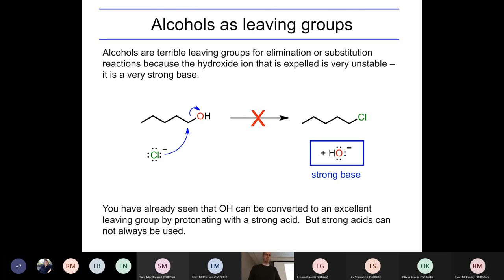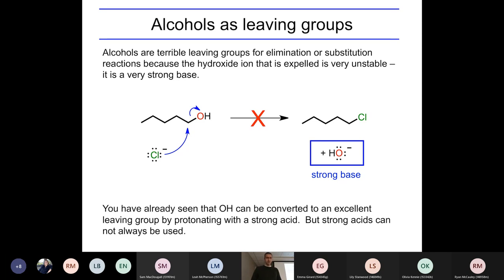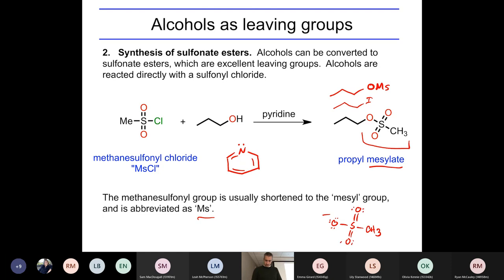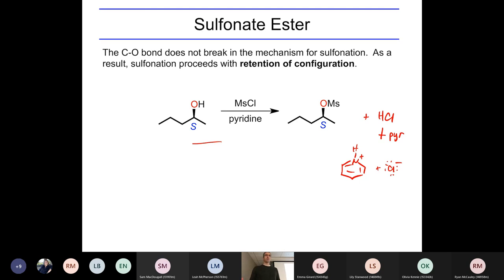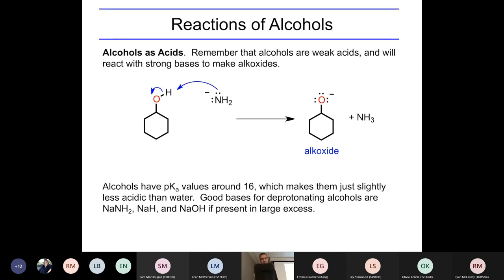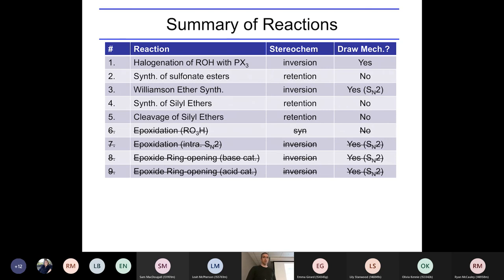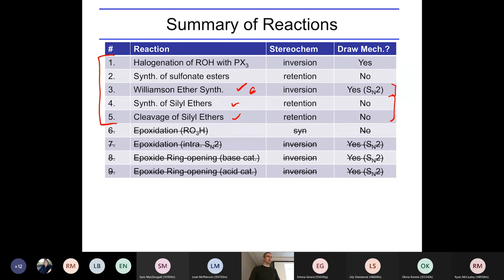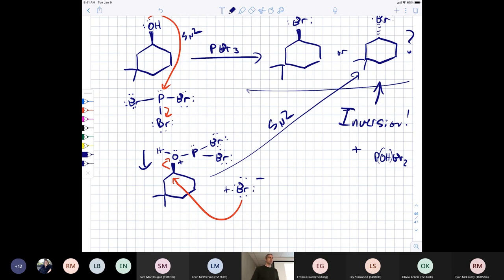Lecture 31 - Mon Dec07 - Unit 10